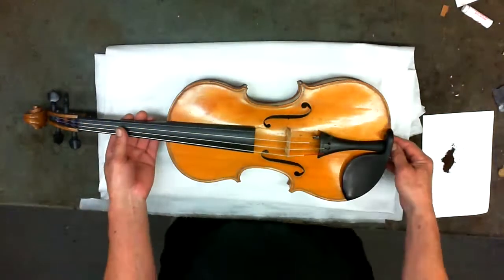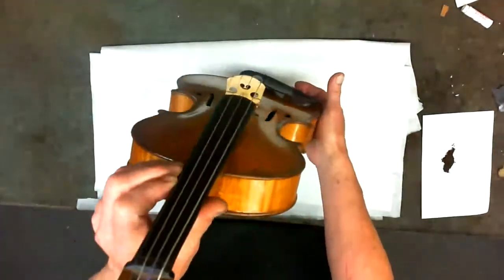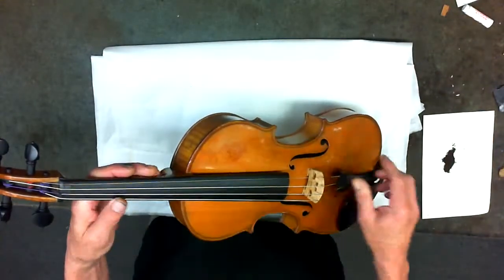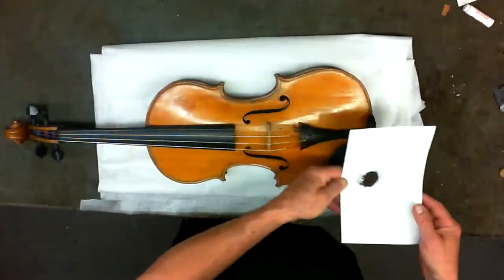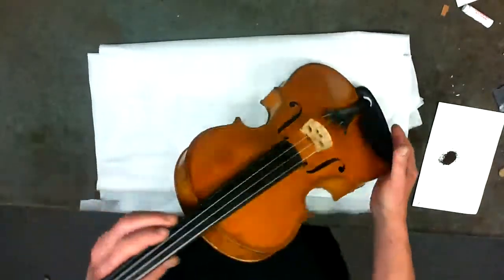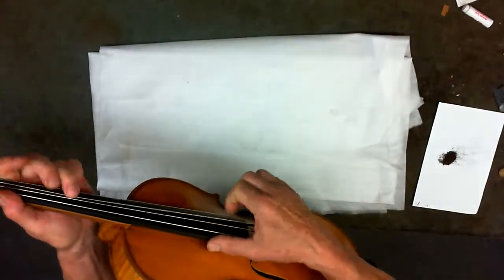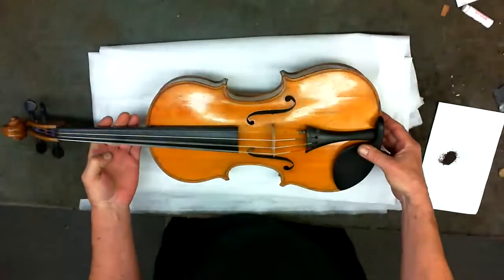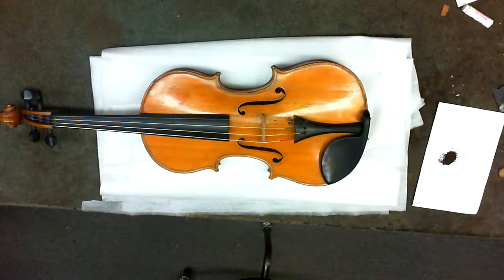Carlo Carletti viola fingerboard leveling finished